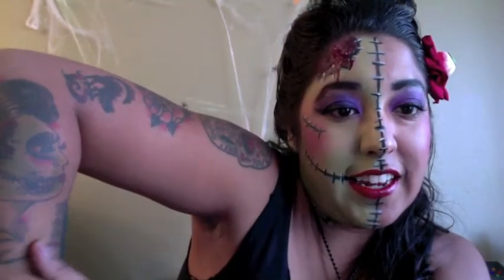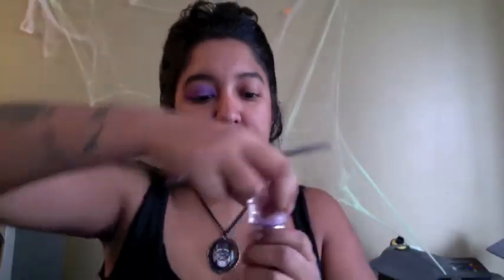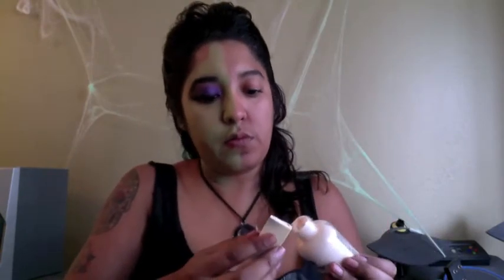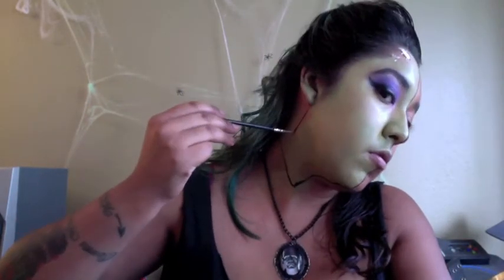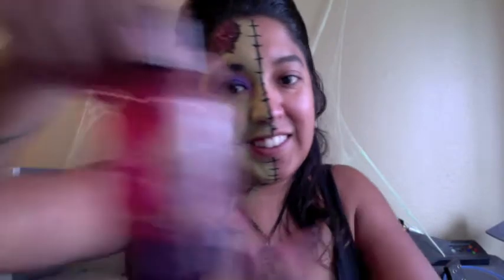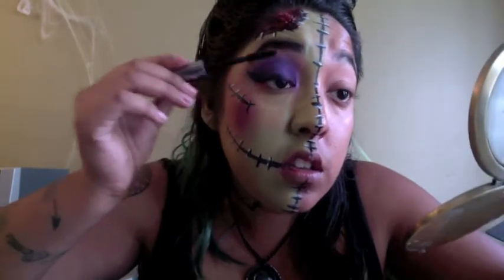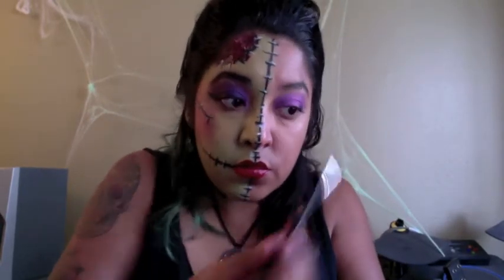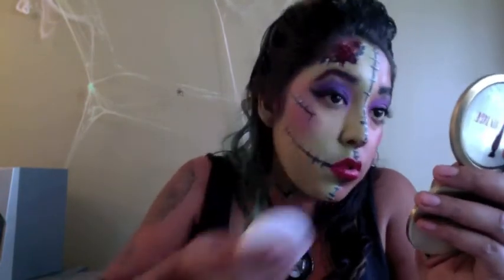Halloween Tutorial Series: Zombie Pinup!!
This is my famous zombie pinup that I have been doing for a couple years now. It has been one of my most requested looks for halloween from clients and friends. I wanted to share it all with you! Remember to take your time and have fun with it! All the products I used are listed below :)..Happy Halloween everyone!

Products used:
Too Faced shadow insurance eyeshadow primer
Ulta Eyeshadow-purple
Purple eyeshadow pigment
NYX Black matte eyeshadow
NYX roll on shimmers- purple and platnum
Cinema secrets Forensic Green creme makeup
Paradise Black cake makeup
Zombie and wound stack from spirit halloween
White creme makeup from Target
Mehron Stage Blood
Ben Nye Liquid latex
Maybelline BB creme
NYX lipstick in Eros
NYX Blush in desert rose

Be my facebook friend: Facebook.com/deathproofmakeup